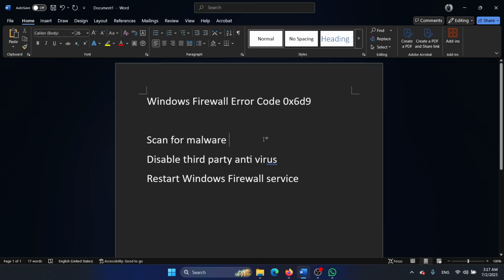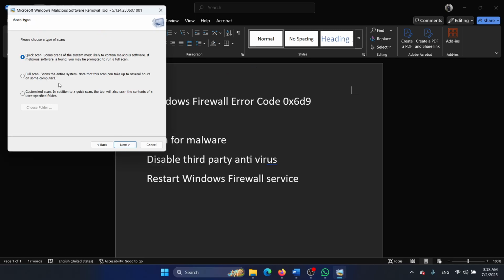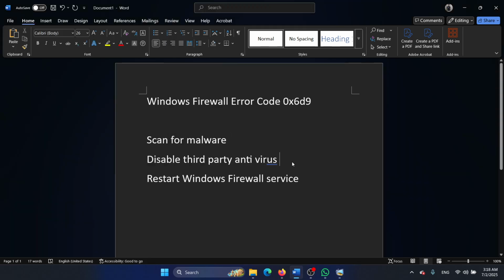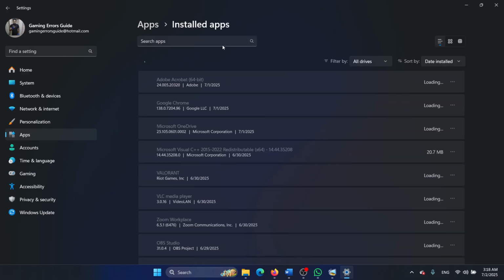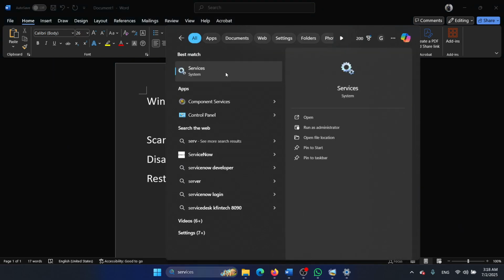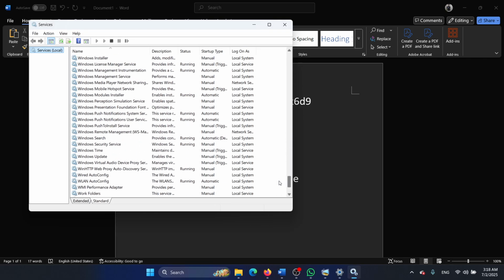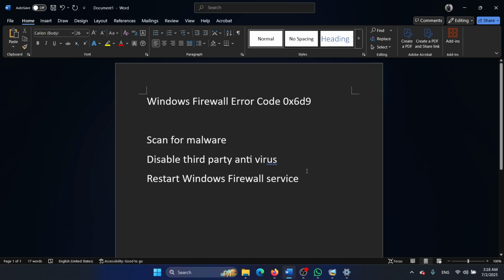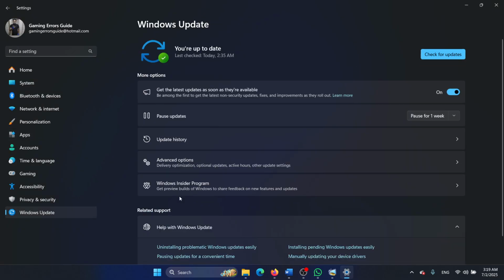Windows Firewall Error Code 0x6d9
Video Title: Windows Firewall Error Code 0x6d9

If you wish to Windows Firewall Error Code 0x6d9 then please watch this video.